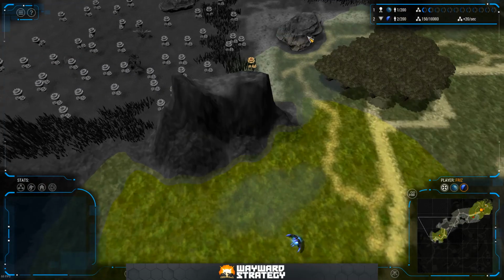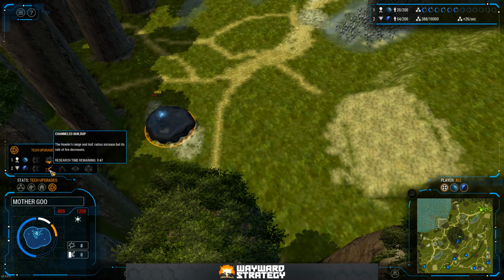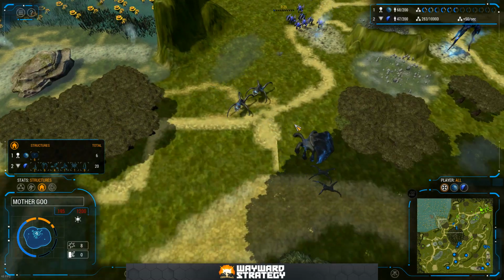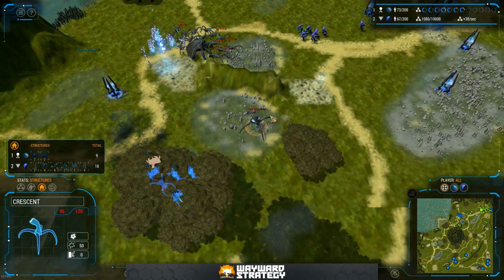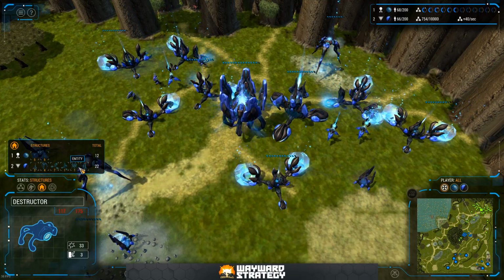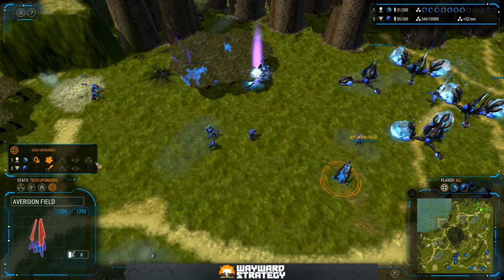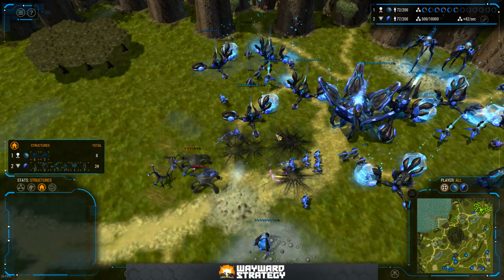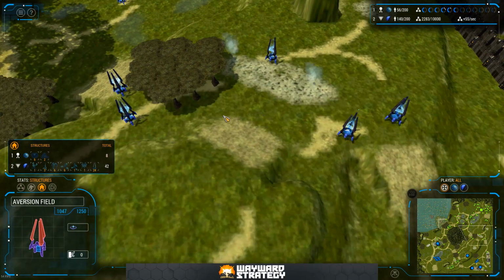Grey Goo: Friz (Shroud) vs Elfire (Goo) - Multi-Pronged Battle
A lot of small armies doing targeted damage, being followed up by massive splash damage splatfests. This one has action all over the place!